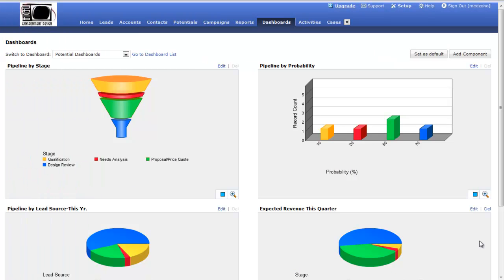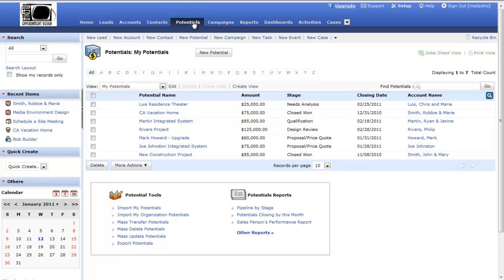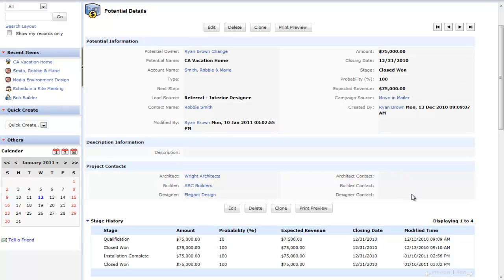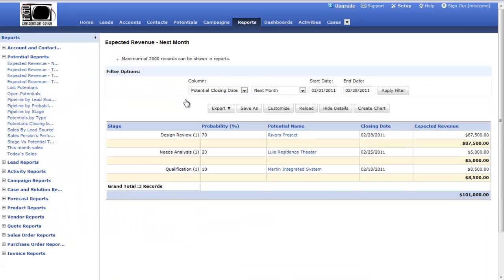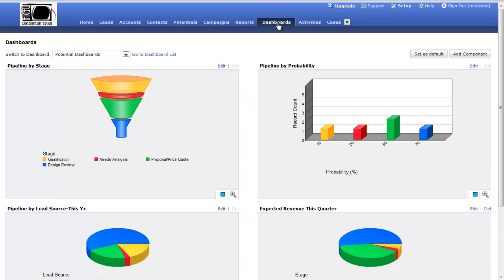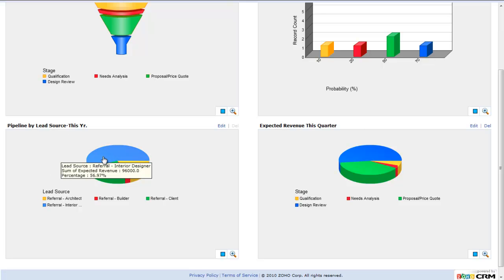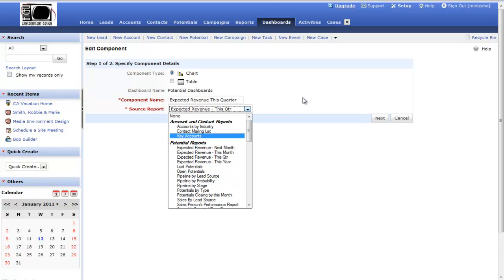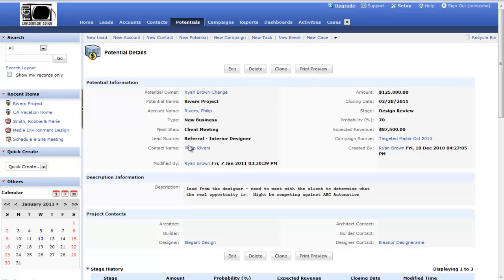Zoho CRM Pipeline Management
Learn the basic elements of pipeline management in Zoho CRM.  This video is targeted towards electronics systems contractors and system integrators, however the topics covered will benefit any Zoho CRM user.  Pipeline Management allows you to regain control of your sales pipeline and have the details of all your company's sales opportunities at your fingertips.  Gain more insight into which lead sources are winners, and which are losers by analyzing your closing stats.